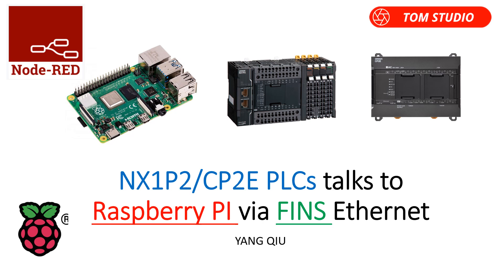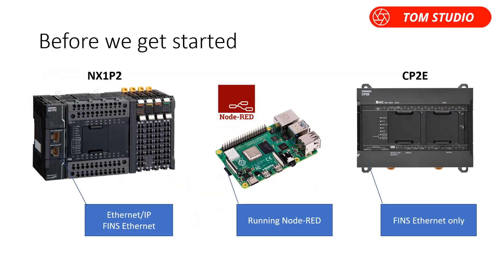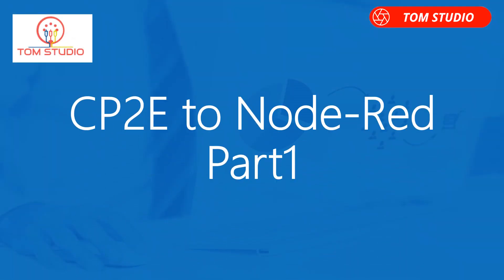NX1P2/CP2E PLCs talk to Raspberry PI Node-Red via FINS Ethernet Part1 ( CP2E)